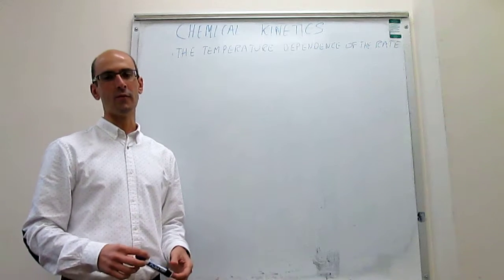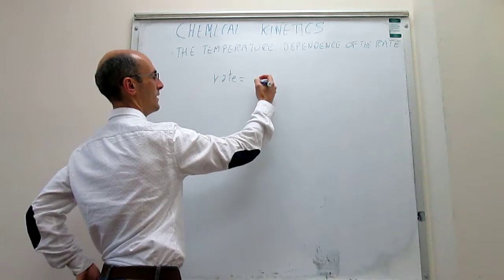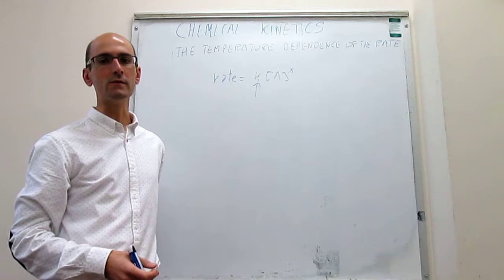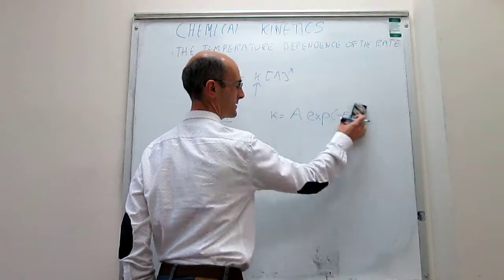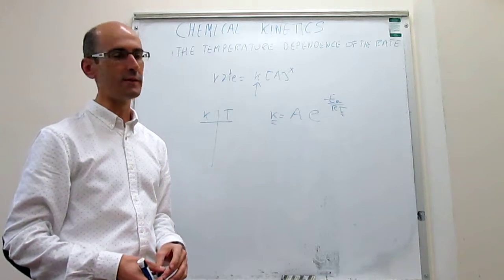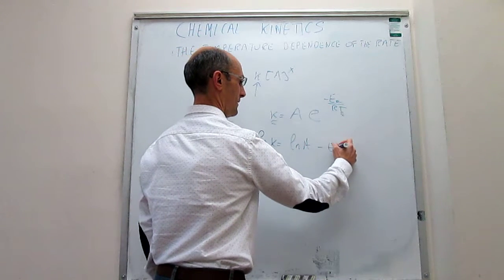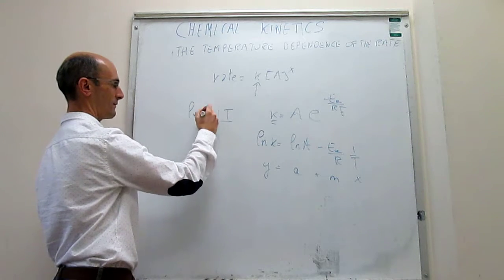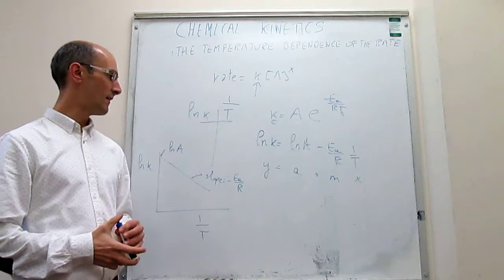The Arrhenius equation. Introduction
8-14. This video introduces the Arrhenius equation in the context of the rates of chemical reactions.